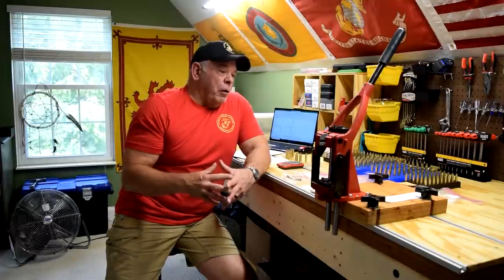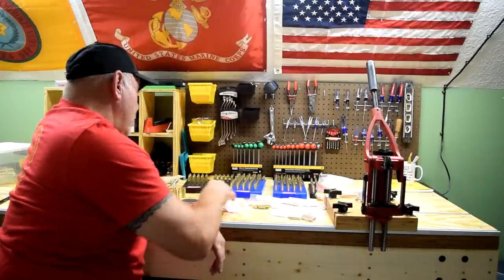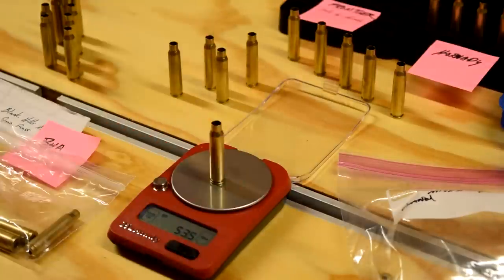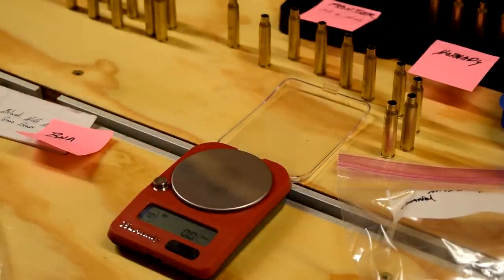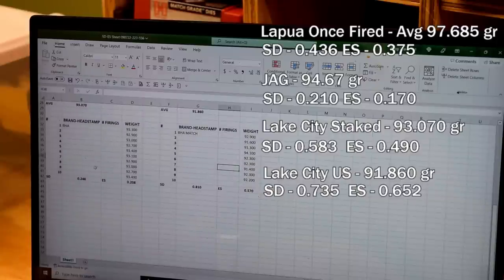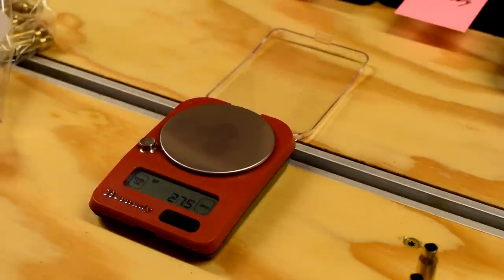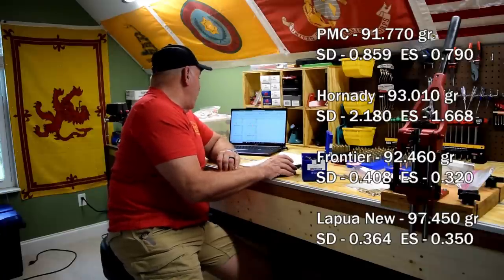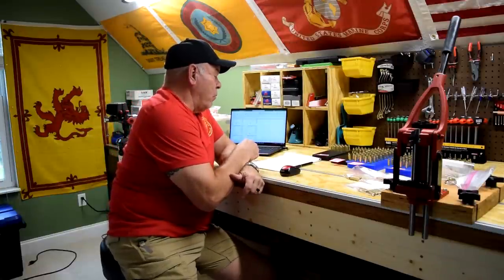Reloading Brass 101 - Part I - Brass is Brass?? - Comparing Brands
Is all brass created equal? What brand is best? Checking several brands of reloading brass to see how they compare to one another and, what some major differences are. Lapua,, Lake City, BHA and more.

00:00 Intro/About
00:55 Brass Brands
04:30 Comparison A
09:55 Results A
15:00 Comparison B
18:40 Results B
20:53 Lapua Once Fired vs New